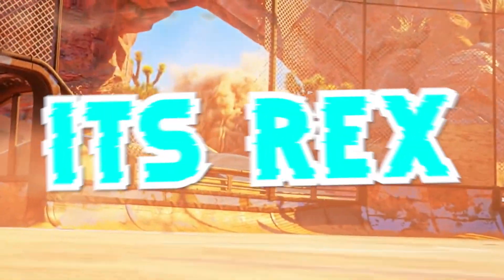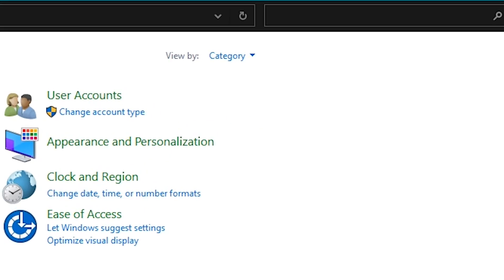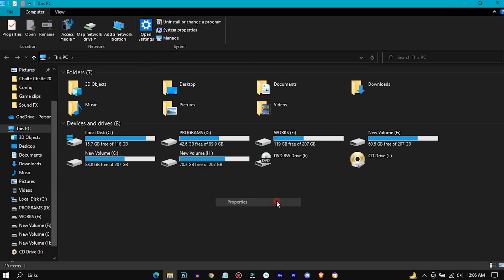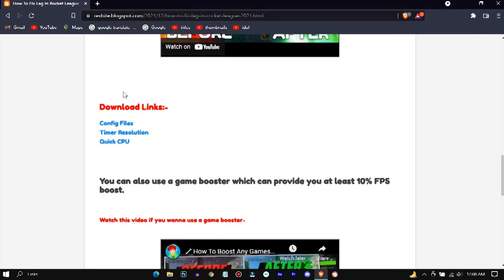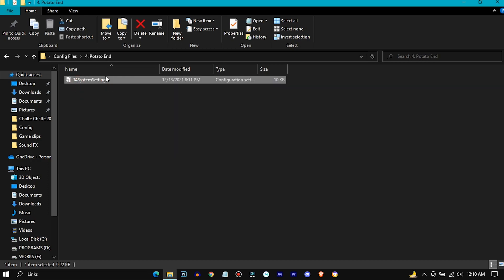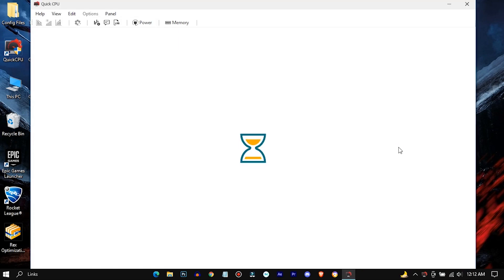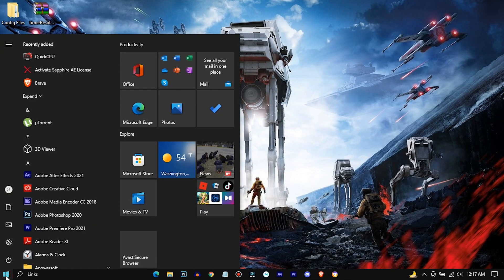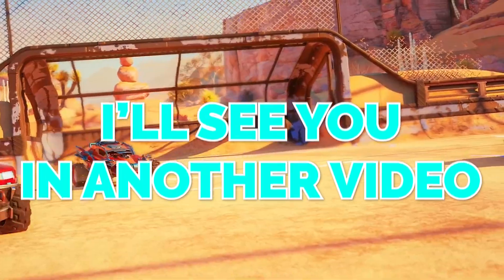🔧How To Boost FPS In Rocket League - 2021 | Fix Lag & Increase In Game FPS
How To fix lag in rocket league

In this video, I'll show you step by step process to optimize your rocket league to run at maximum FPS

timestamps:-
0:00 Introduction
0:21 Updates
0:52 Power Plan
1:41 BG Programs
2:30 Memory and Animations
3:39 Extra Download
4:45 Configuration
5:51 Unparking Cores
7:03 Simple Tweaks
8:36 Finishing Touch
8:54 Bye Bye

⪢I really put significant time and creative effort into each one of my videos, including research, digging into archives, recording, and editing. Every video takes several hours to produce, because I strive to give my viewers consistent, high-quality content.